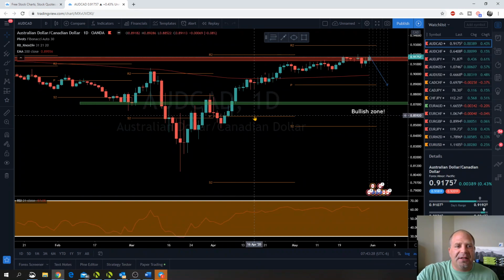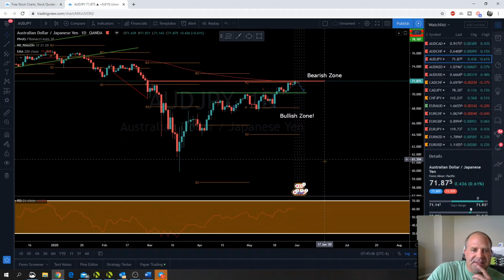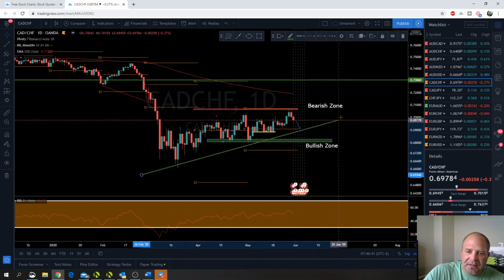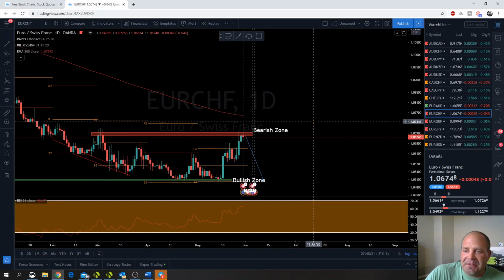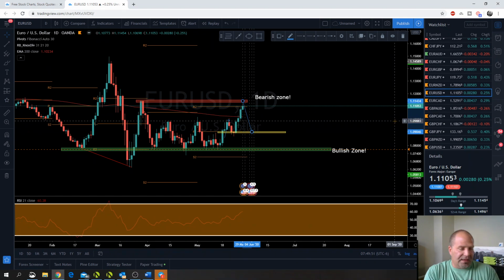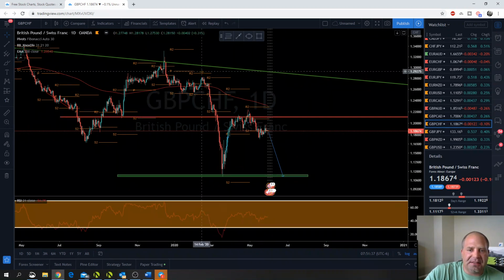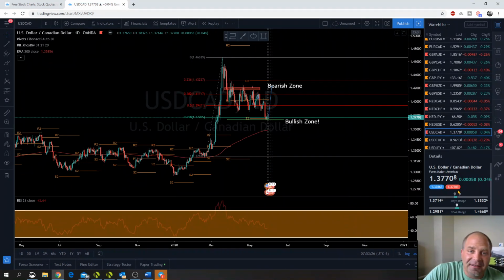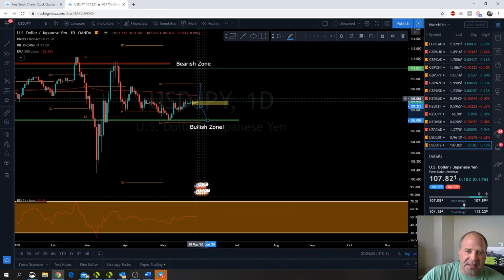Sunday Set Ups 5/31